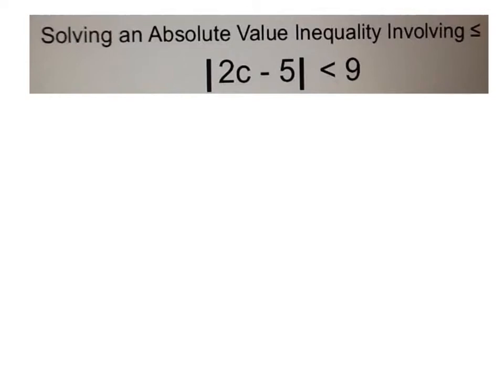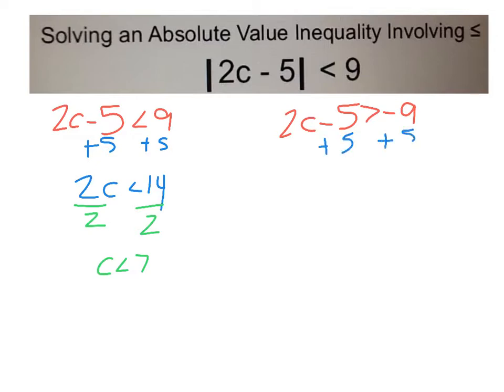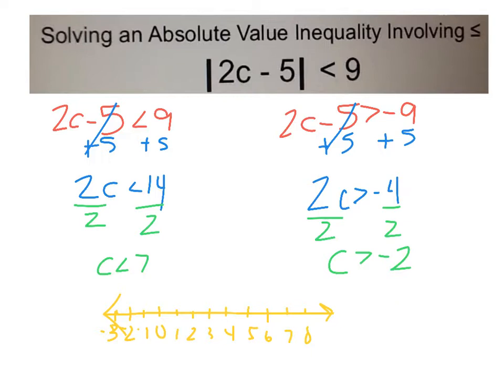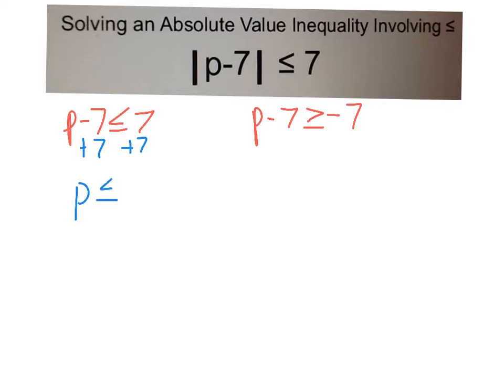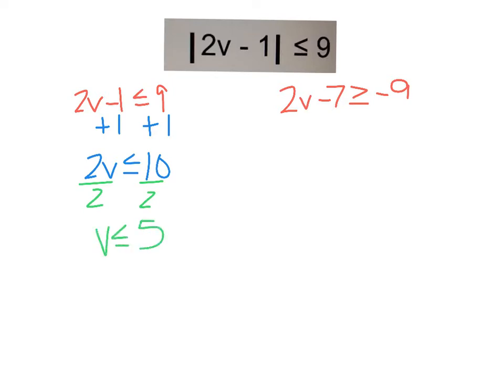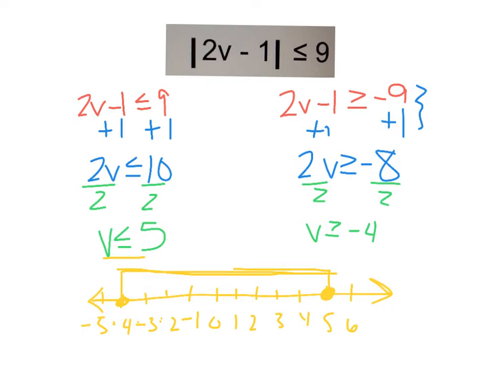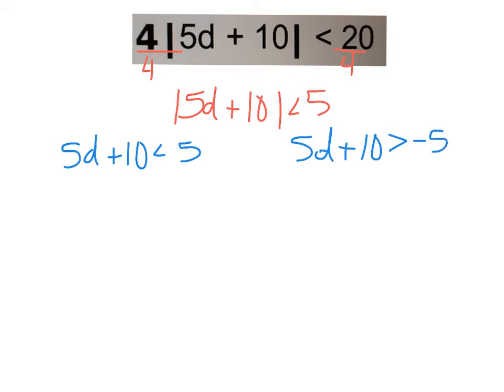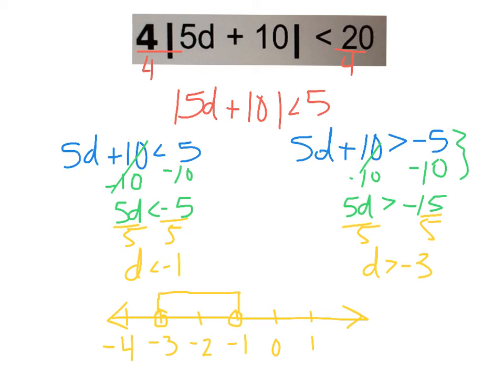Sub Video Hr 3 (4-5)